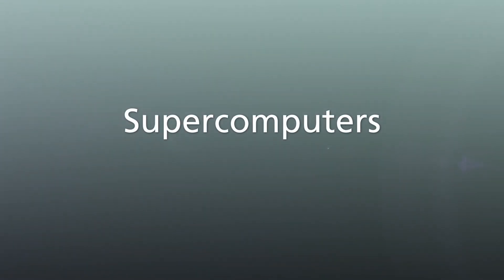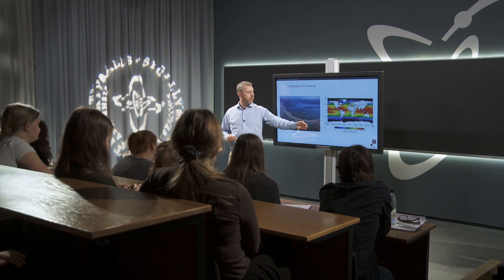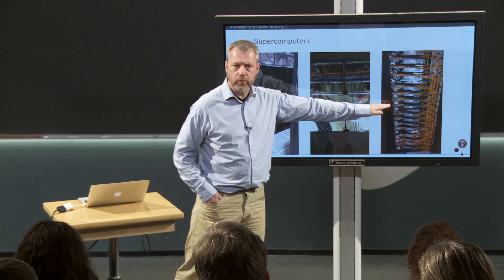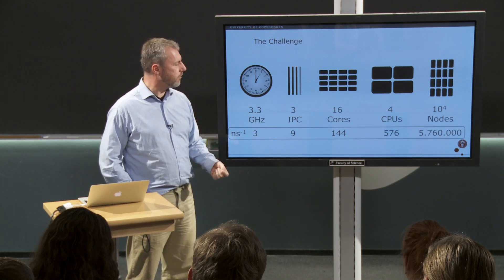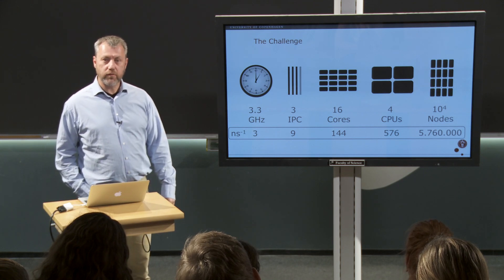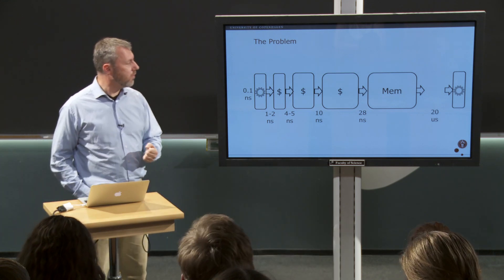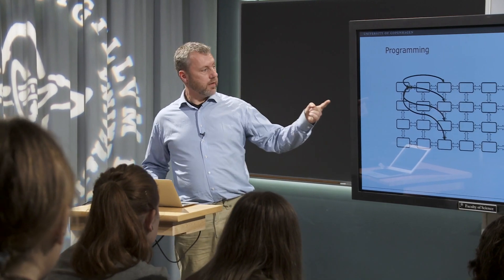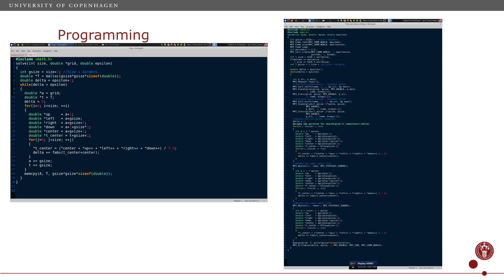Supercomputers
Computers are an invaluable tool for most scientific fields. It is used to process measurement data and make simulation models of e.g. the climate or the universe. Brian Winter talks about what makes a computer a supercomputer, and why it is so hard to build and program supercomputers.

Lecturer: Professor Brian Winter from the Niels Bohr Institute, University of Copenhagen.